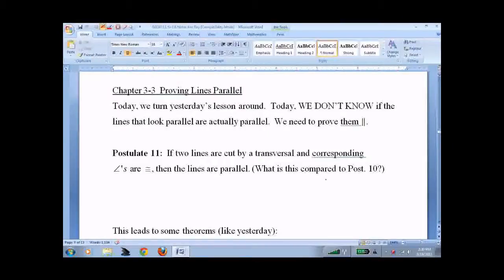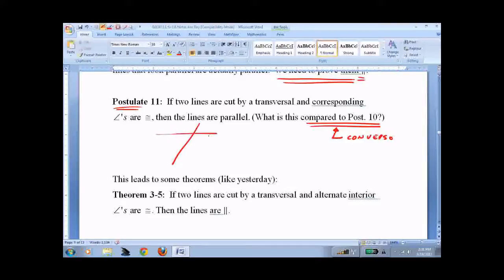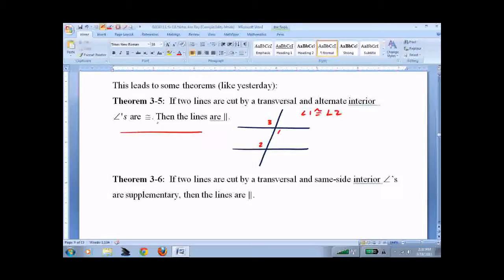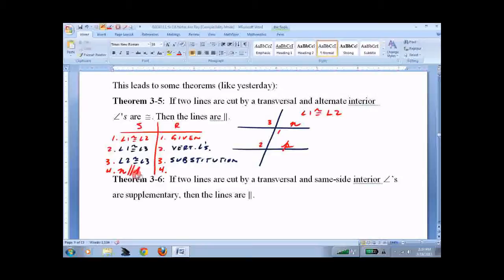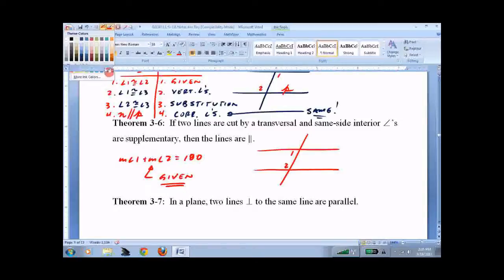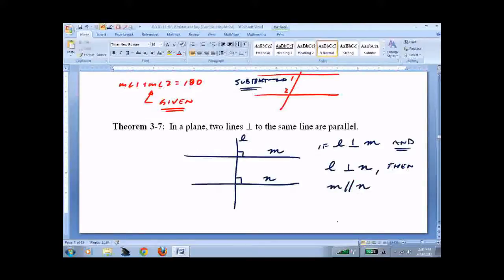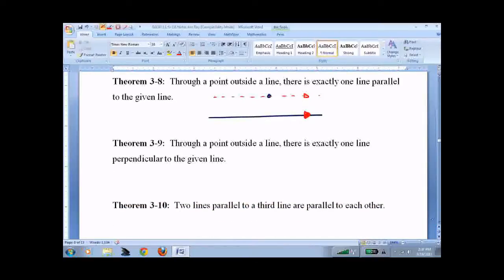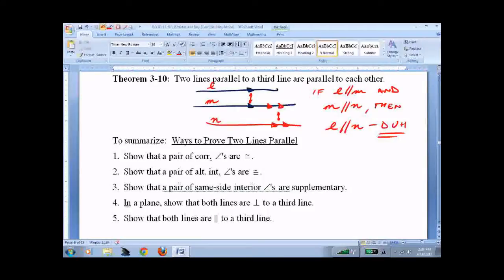HGEO 3 3 Proving Lines Parallel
Geometry lesson on proving lines parallel